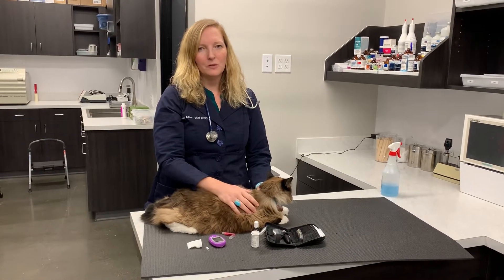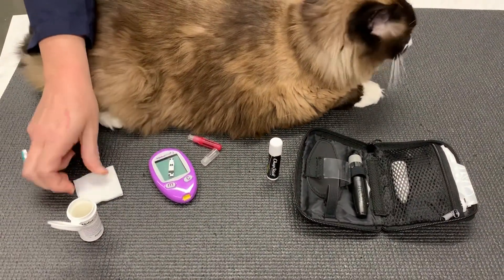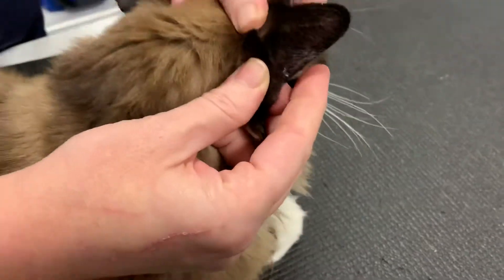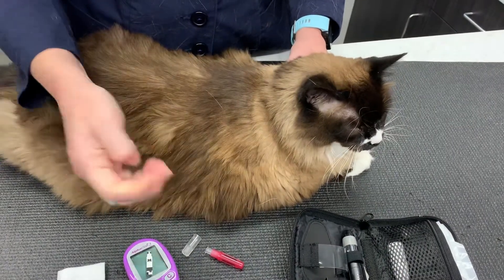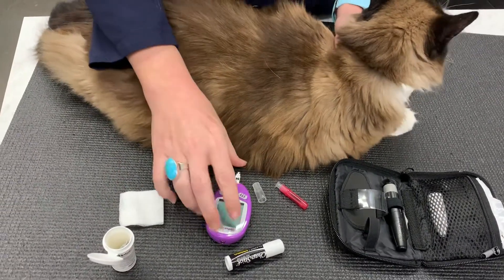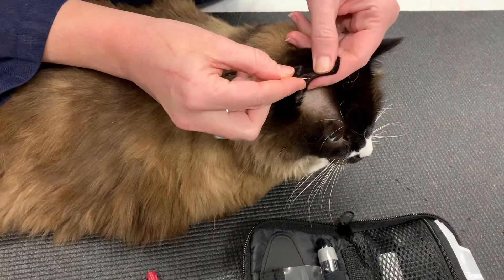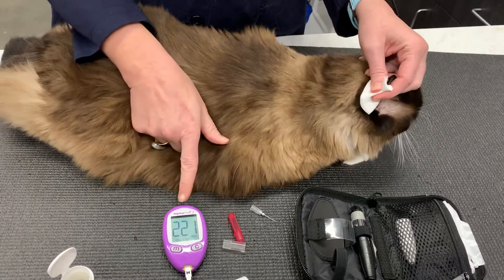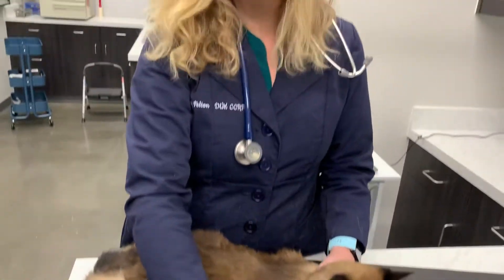Blood Glucose Monitoring At Home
Belle helps Dr Felton demonstrate how to check your cat’s blood glucose using the Alpha Trak 2 system